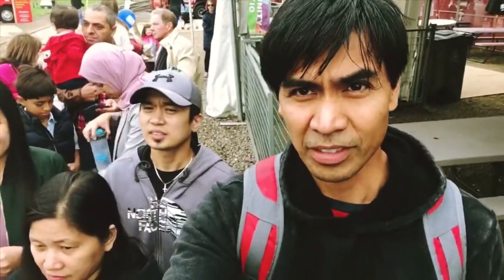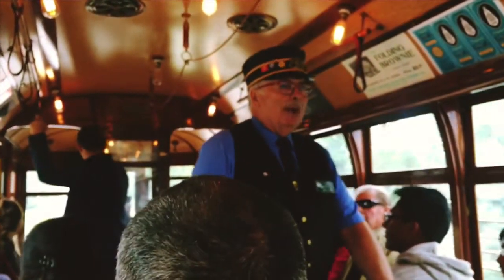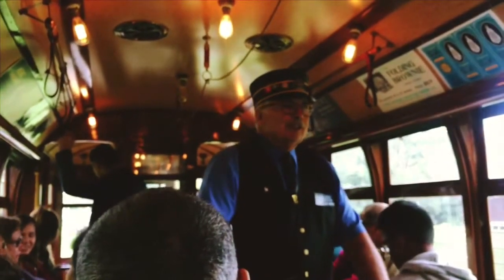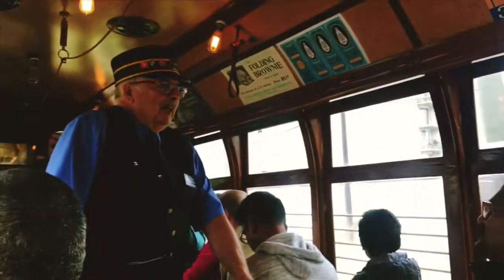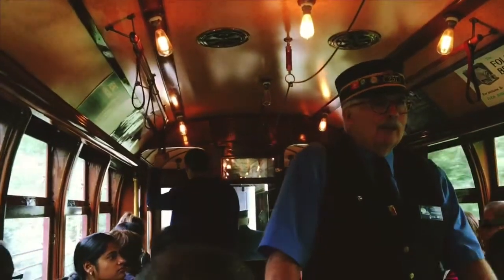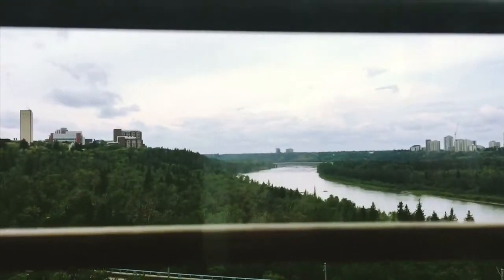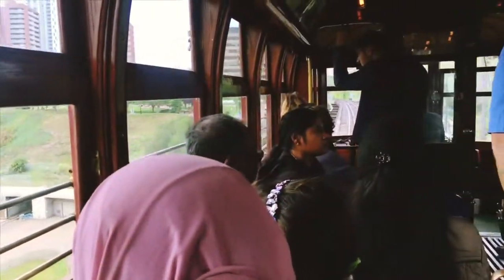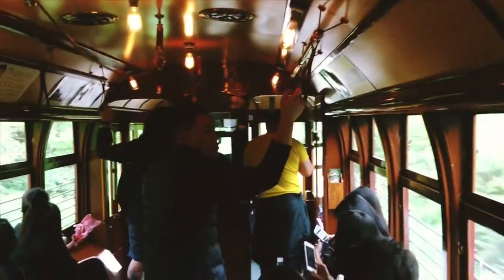High Level Street Car in Edmonton 2018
Step inside and travel back in time with the Historic High Level Bridge streetcar in this Educational Tour, Truly This amazing transportation is a must try!
Learn how to be a Global Online Digital marketer register for free classes

Products For Awesome Filmmakers:
Zhiyun smooth 4
Best Action Camera Insta 360 1X
Best Canon Camera for youtubers: